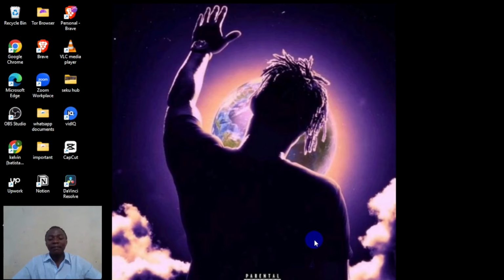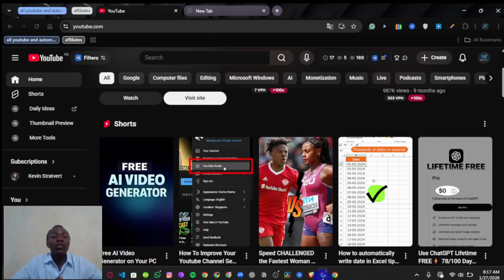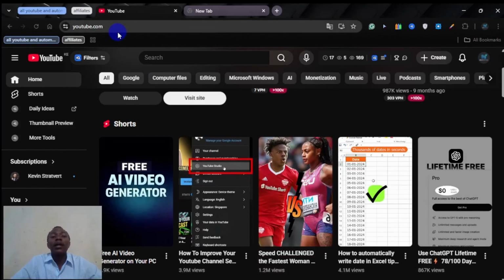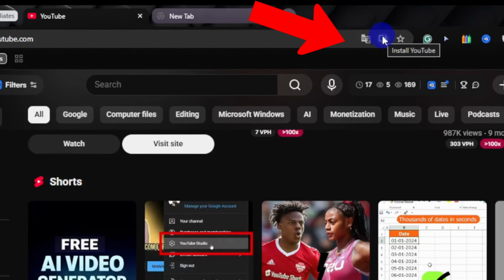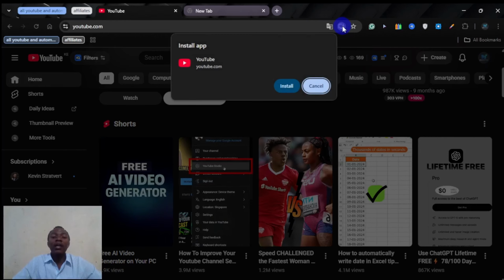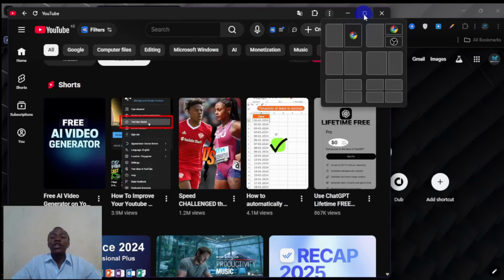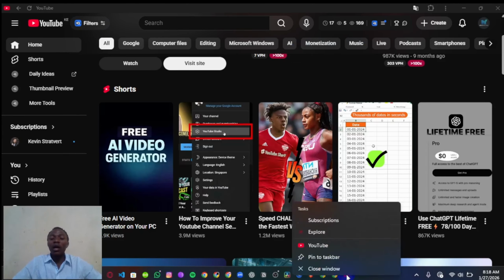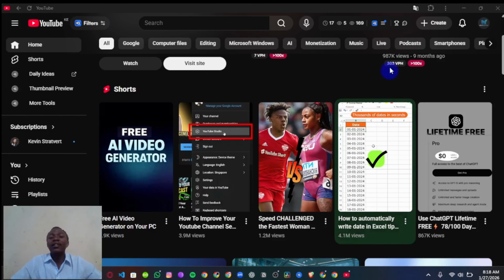How to install YouTube APP on PC for FREE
This quick YouTube tutorial will show you how to install and download the YouTube app on PC, making it simple to get the YouTube app for Windows 11. By following these steps, you'll learn how to easily get YouTube and install it directly in your browser, making the YouTube download process straightforward.

⌚TIMESTAMPS
0:00 Intro
0:31 step 1: install YouTube
1:00 step 2: install YouTube
1:35 wrap up